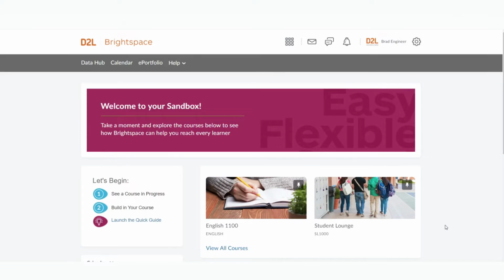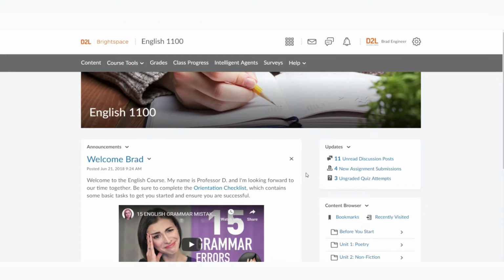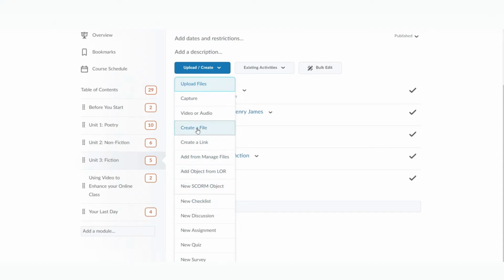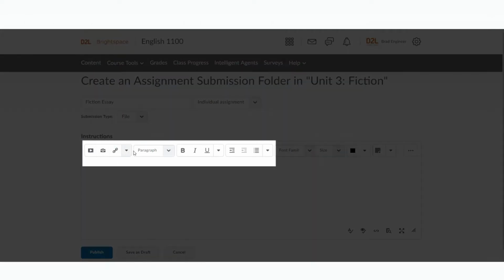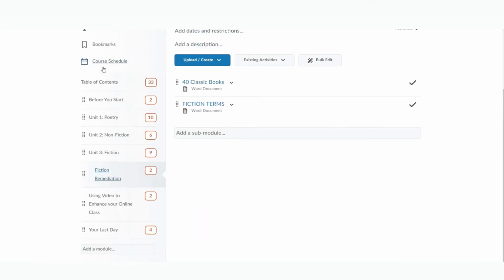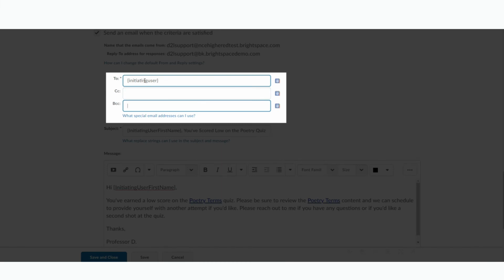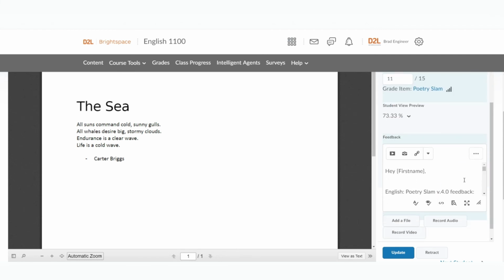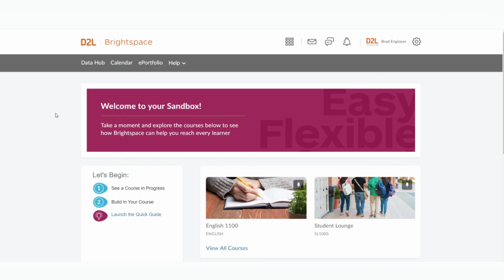Product Demo: Building an Online Course in Brightspace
In many ways, online teaching can provide the same results as a face-to-face course. In fact, there are many advantages to interacting with students in an online environment. But to get the most from an online course, it's critical to understand the tools available in your learning management system (LMS).